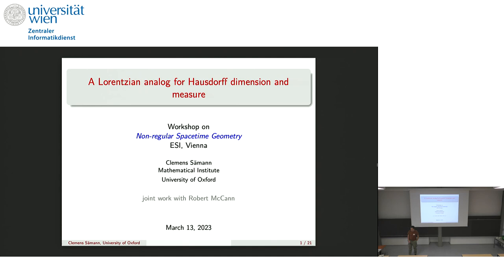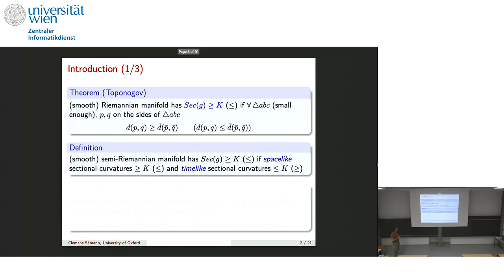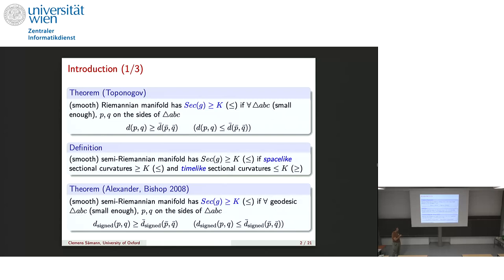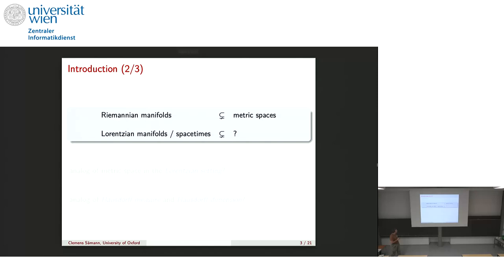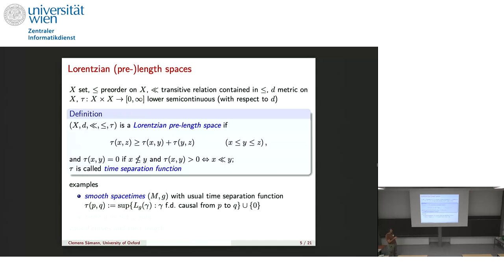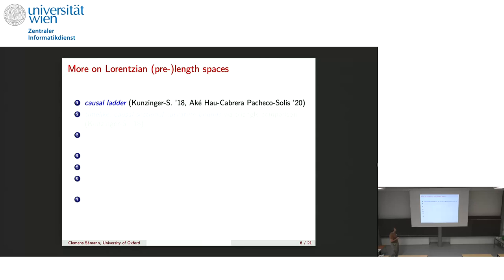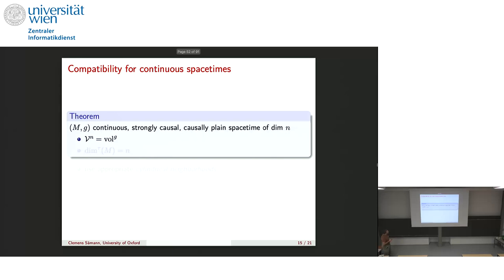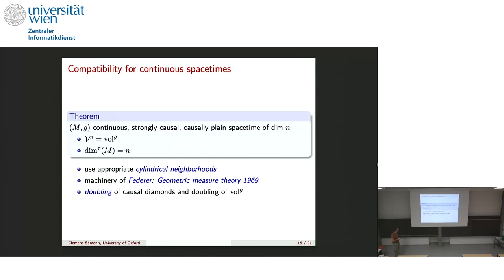Clemens Sämann - A Lorentzian analog for Hausdorff dimension and measure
This talk was part of the Workshop on "Non-regular Spacetime Geometry" held at the ESI March 13 to 24, 2023.

We define a one-parameter family of canonical volume measures on Lorentzian length spaces. In the Lorentzian setting, this allows us to define a geometric dimension - akin to the Hausdorff dimension for metric spaces - that distinguishes between e.g. spacelike and null subspaces of Minkowski spacetime. The volume measure corresponding to its geometric dimension gives a natural reference measure on a synthetic or limiting spacetime, and allows us to define what it means for such a spacetime to be collapsed (in analogy with metric measure geometry and the theory of Riemannian Ricci limit spaces). As a crucial tool we introduce a doubling condition for causal diamonds and a notion of causal doubling measures. Moreover, applications to continuous spacetimes and connections to synthetic timelike curvature bounds are given. This is joint work with Robert McCann and the article is available at arXiv:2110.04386 [math-ph]. If time permits we will also discuss recent joint work with Andrea Mondino.